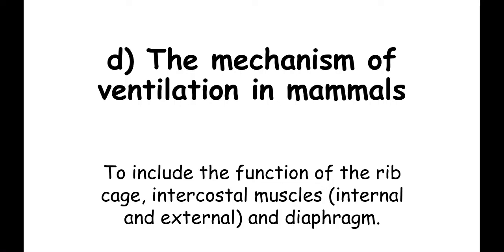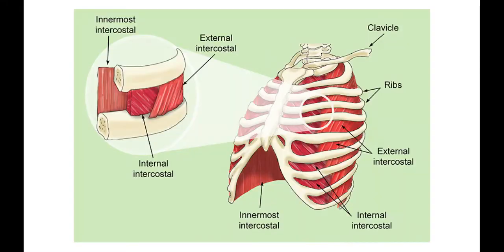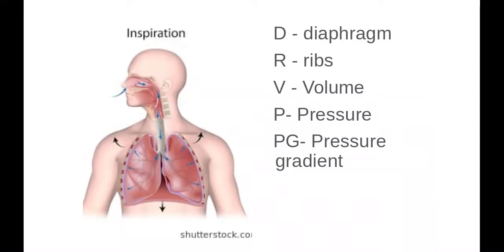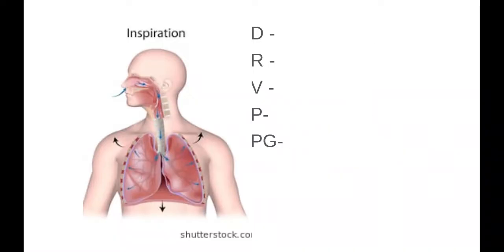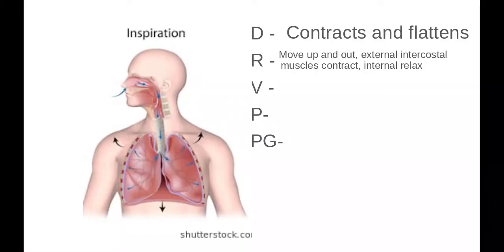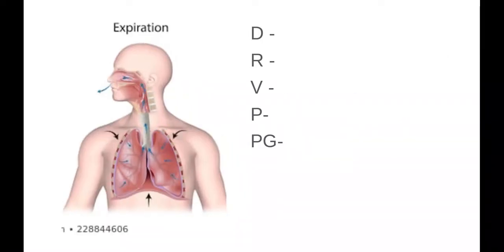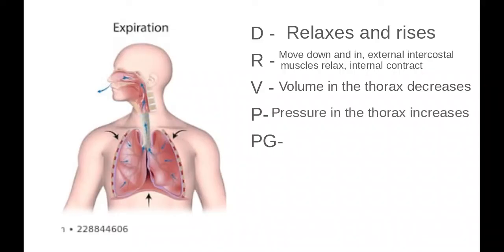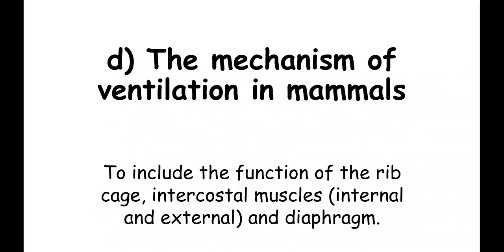3.1.1 Exchange Surfaces d) he mechanism of ventilation in mammals.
OCR A Level Biology A
3.1.1 Exchange Surfaces
d) The mechanism of ventilation in mammals
To include the function of the rib cage, intercostal muscles (internal and external) and diaphragm.